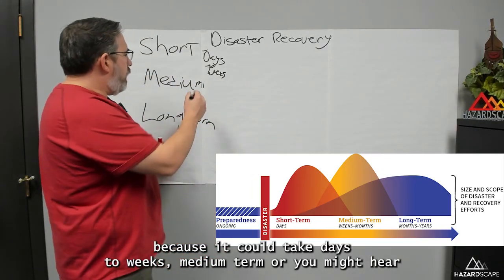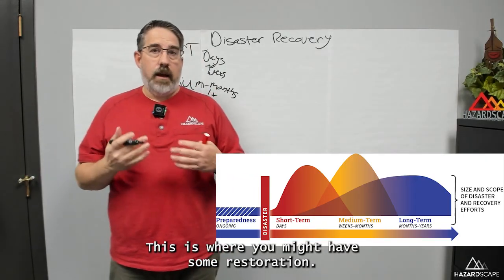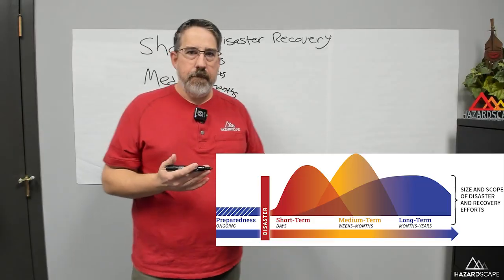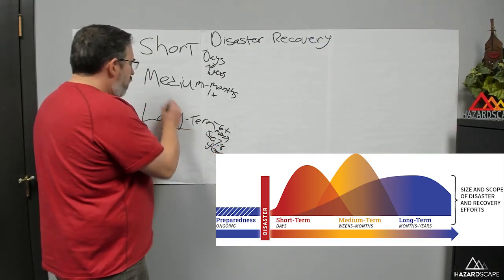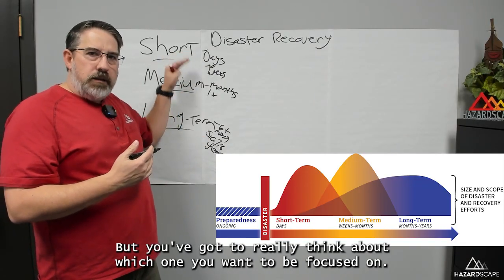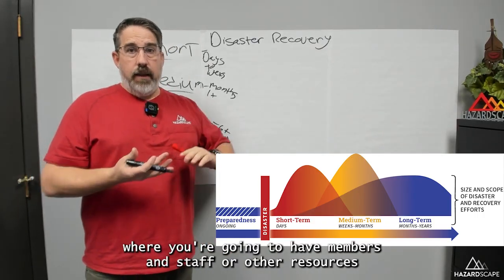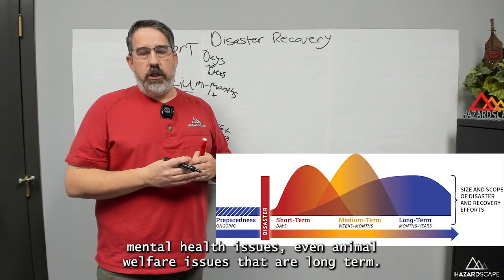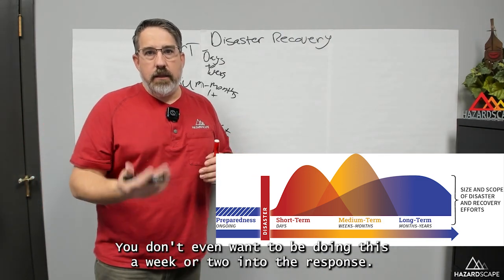Highlight First Nations Disaster Recovery Lesson 1